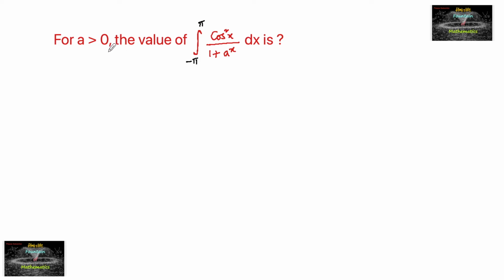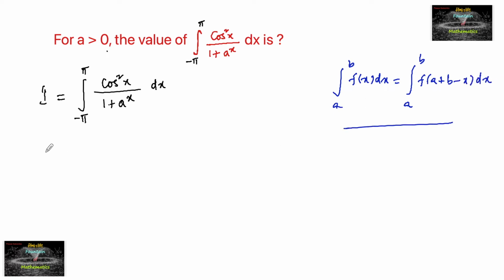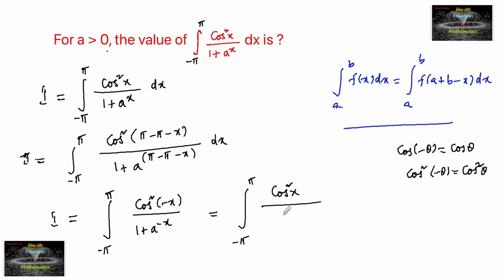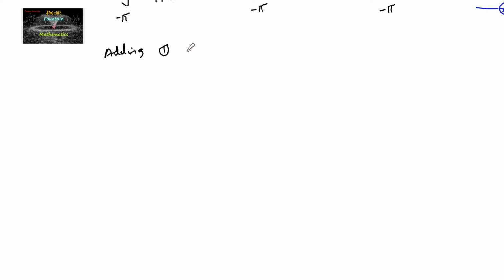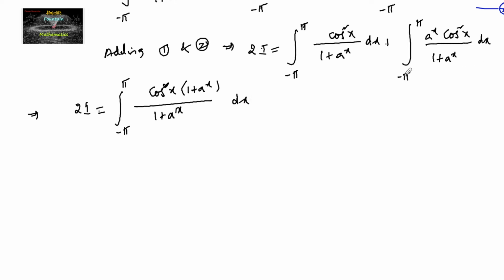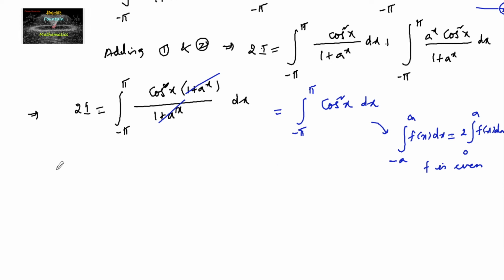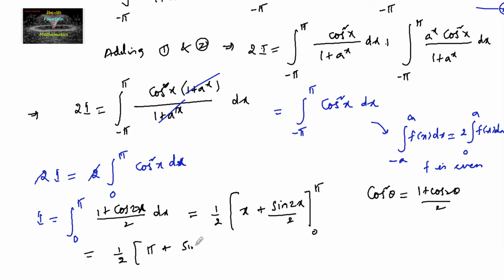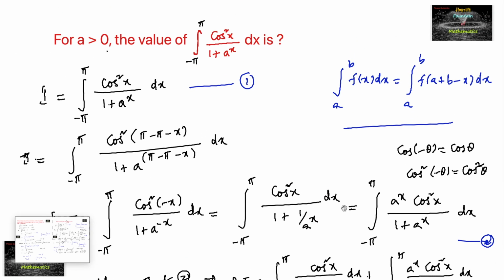For a is positive, the value of integral -π to π cos²x/1+a^x dx is?Definite Integration JEE Mains